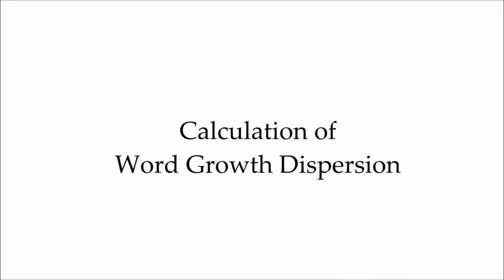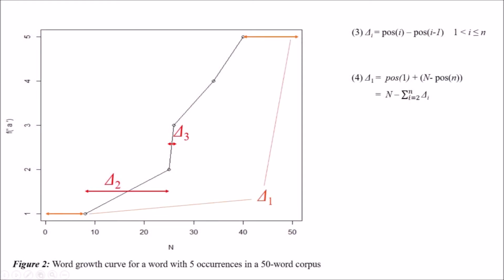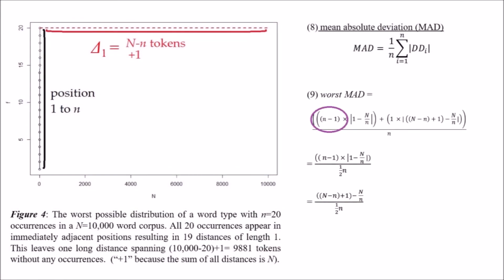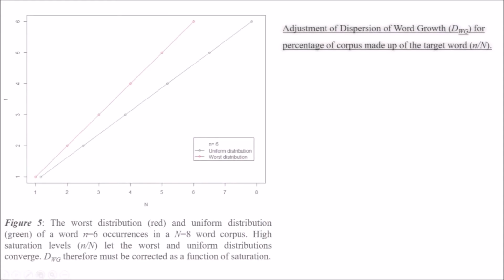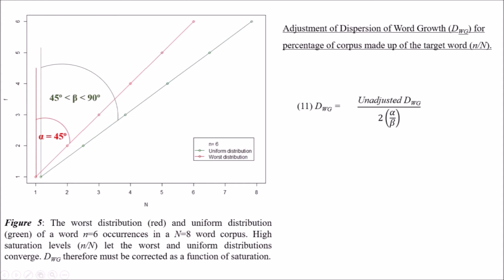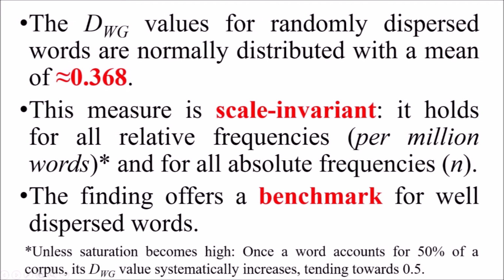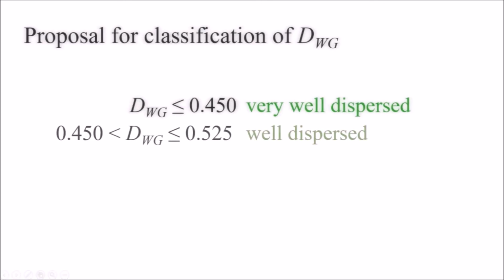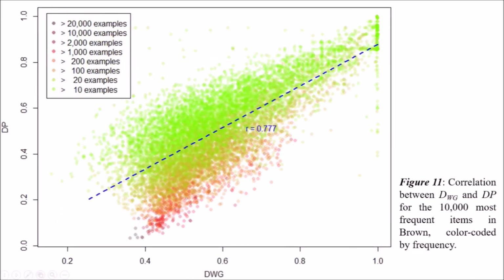Word Growth Dispersion - a single corpus part measure of lexical dispersion (ICAME41)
Lexical dispersion measures the evenness or unevenness with which a word is mentioned in a text corpus. This video presents an idea for a new measure of lexical dispersion, called "Word Growth Dispersion." It was presented at ICAME41 in 2020.